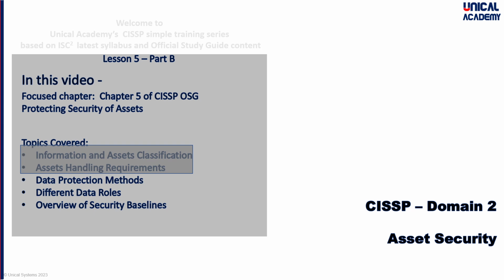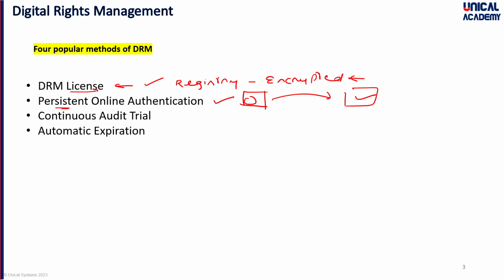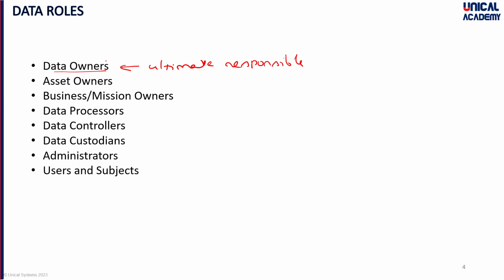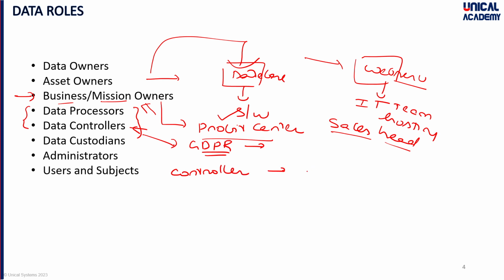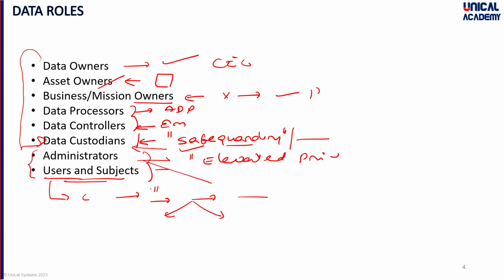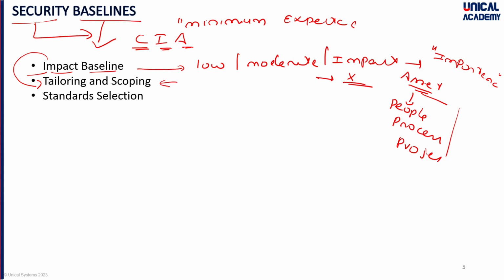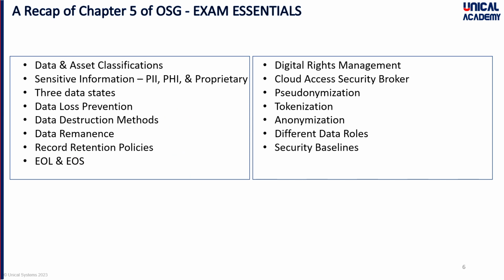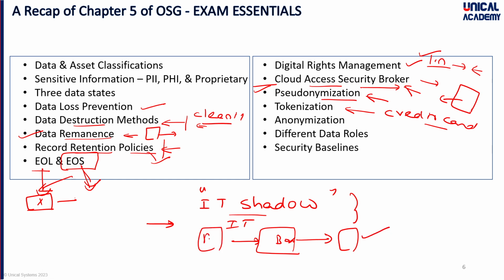How to pass the CISSP in 3 months - Lesson 5B - Protecting Security of Assets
This lesson delves into Protecting Security of Assets (a part of Domain 2 - Asset Security).
Leave any questions you have in the comment section below and we will get back to you as soon as possible